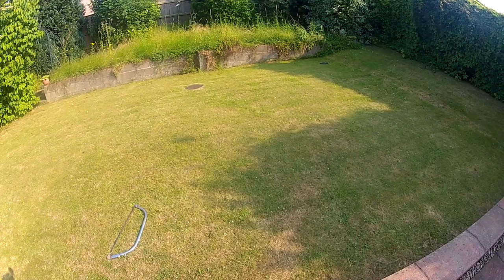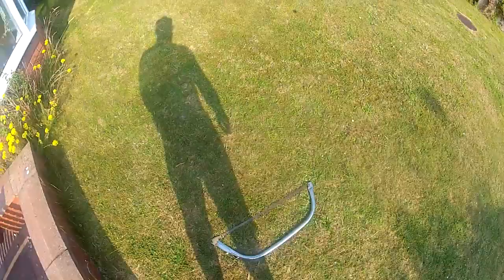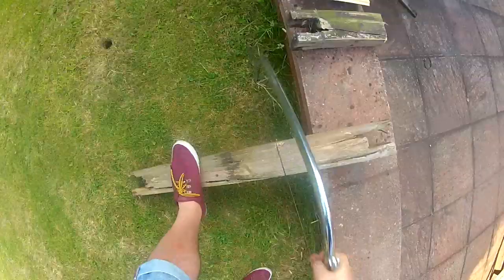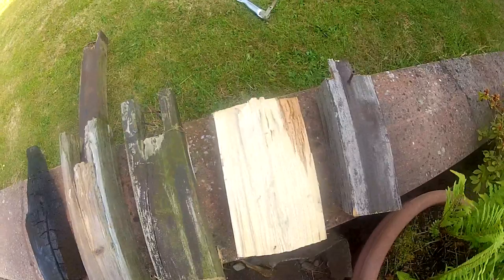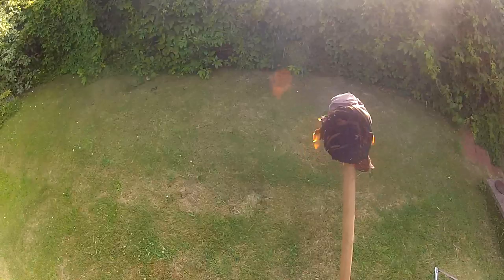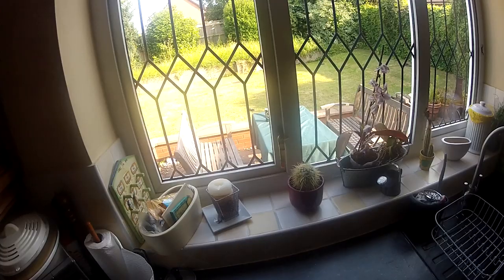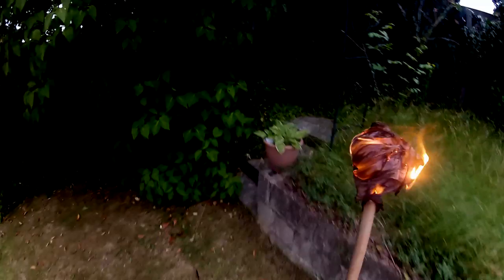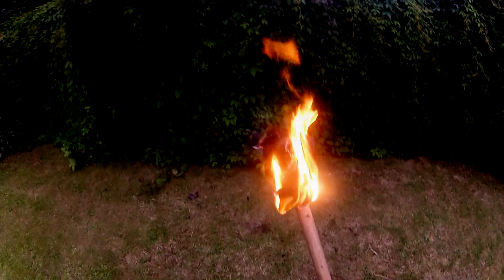Let's Play: Outside - Episode 2 - Basic crafting and in-game menus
A quick look at Outside, a free-to-play MMORPG developed by Deity Games and the most popular game ever, with 7 billion+ active players.

Dont know whats going on? take a look here, you might get it;

We will take a brief look at Crafting basic items like firewood and a torch, show you how to combine items to use them and a quick glimpse of some of the possible in game menus.

Episode 2 - You are here!